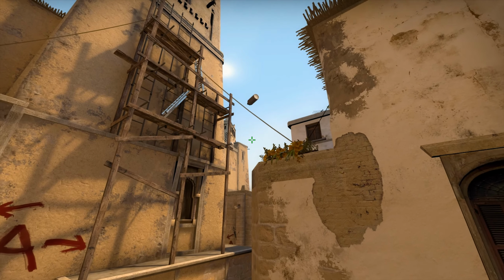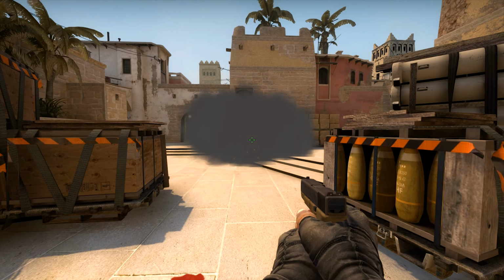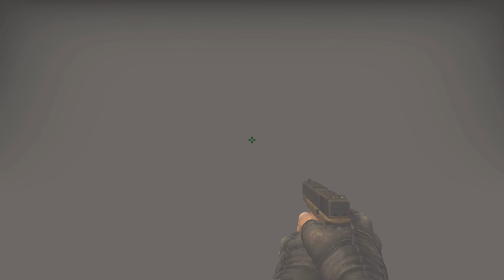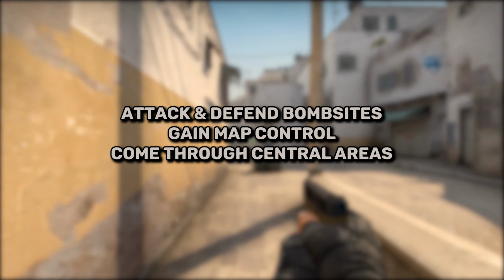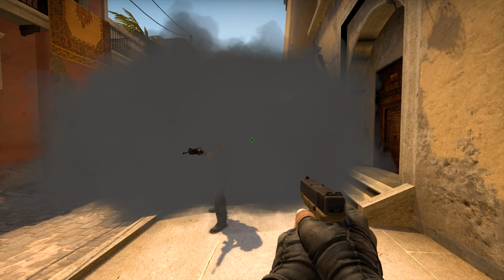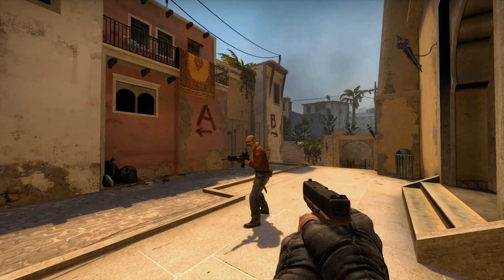Basic Smoke Guide - CS:GO Smoke Tutorial for Beginners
If you are a new player in Counter-Strike Global Offensive (CS:GO) this basic smoke guide will be helpful for you!

The basic smoke guide is a csgo smoke tutorial and will give you the basic information about the following topics related to smoke grenades:

Fundamentals and Basics - 0:30
Strategy and Tactics - 2:13
Teamplay - 5:20
Lineups - 6:24

The smoke guide will be covering the basic knowledge necessary to know about smoke grenades.
We also talk about the basic strategic and tactic aspects of using smoke grenades in competitive csgo matches.
Furthermore we talk about the importance and effectiveness of teamplay when using smoke grenades.
And last, we talk about the basic information of smoke lineups and some tips on how to remember the smoke lineups.